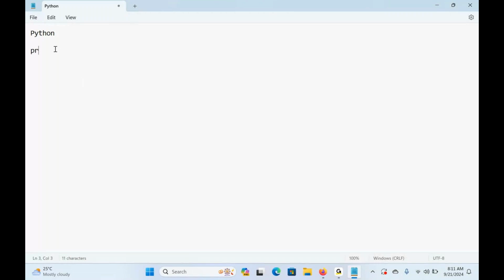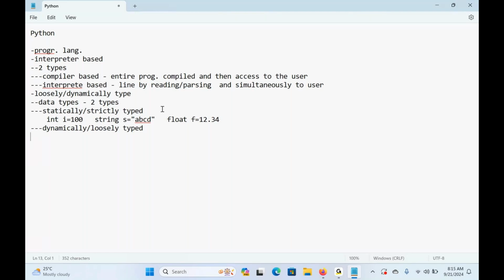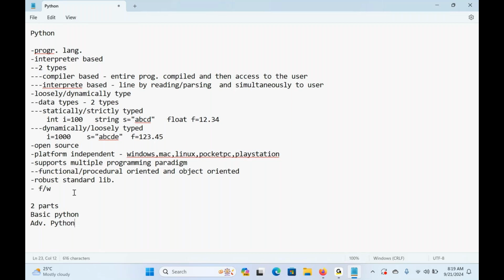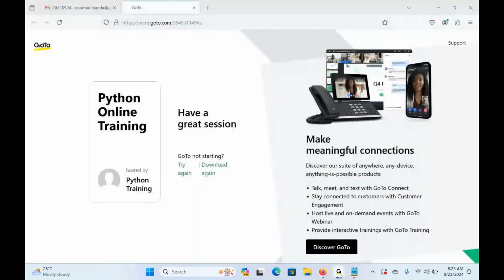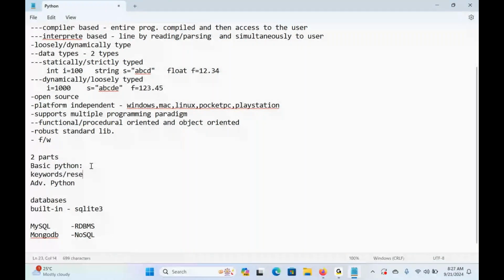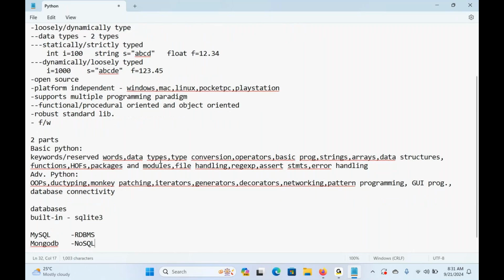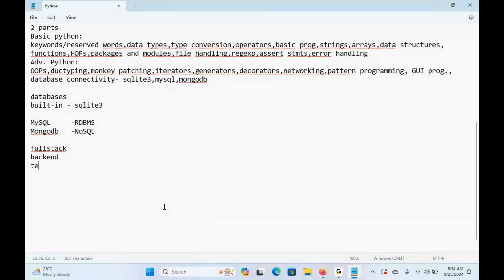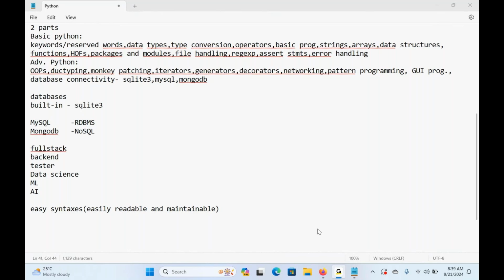python online training demo recording